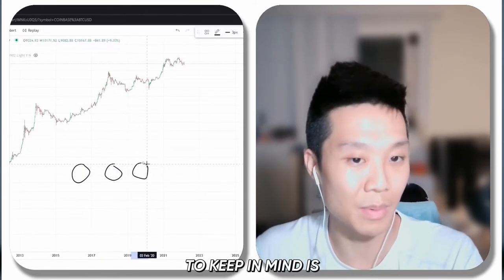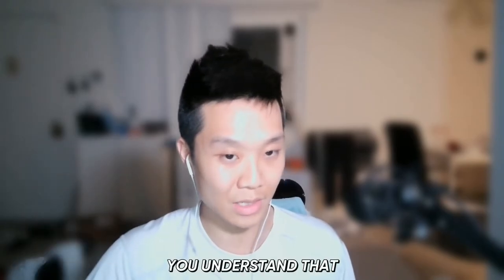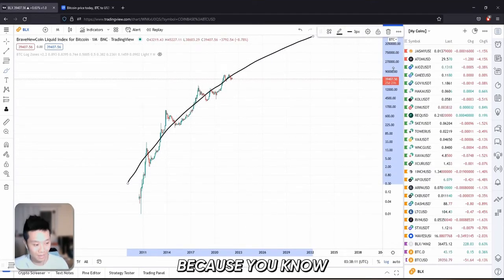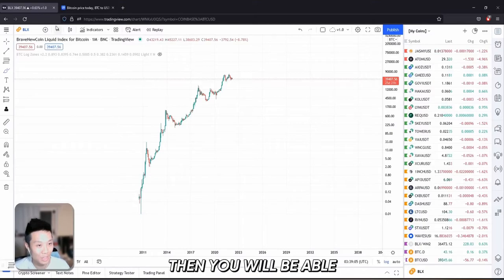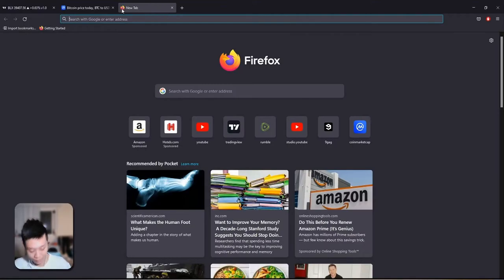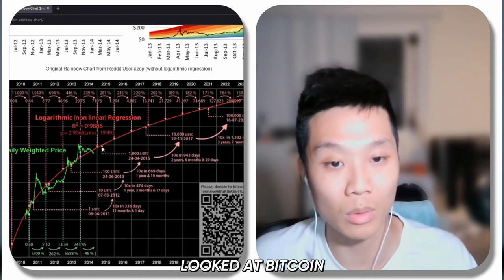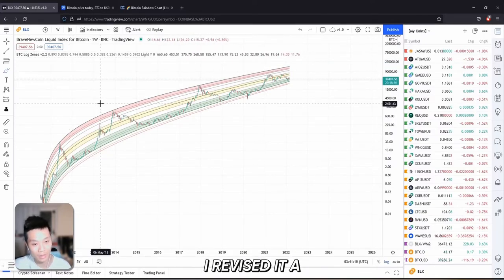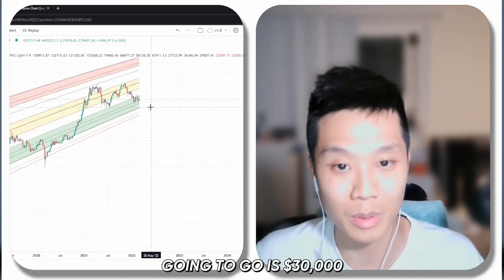I ALWAYS KNOW WHEN BITCOIN IS CHEAP.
Motivational, Self Improvement, Finance, financial, stock, market, luna, terra, coin, coins, tsla, tesla, apple, aapl, google, googl, alphabet,
facebook, meta, investments, atom, cosmos, dogecoin, shiba inu, shib, lrc, idex,
oopflow, bitcoin, oop flow, flow, crypto, cryptocurrency, stock market, stocks, investing, invest, bear market,
bull market, money, gains, percentages, short term trades, trade, trading, money supply, credit cards, logrithmic
regression, litecoin, cardano, ethereum, doge coin, coin, coins, nft, nfts, non fungible tokens, theories, theory
dollar, dollars, options, futures, leverage, leveraging, smart, income, wealth, passive, active, coinmarketcap,
tradingview, technical analysis, ta, divergence, rsi, ichimoku cloud, minecraft, dream smp, smp, mr, beast, mrbeast,
driver, license, theweekend, lava, rises, meme, stx, jasmy, inflation, rate, pullback